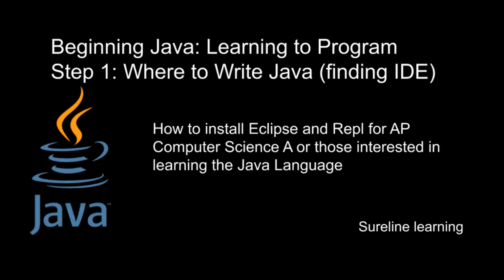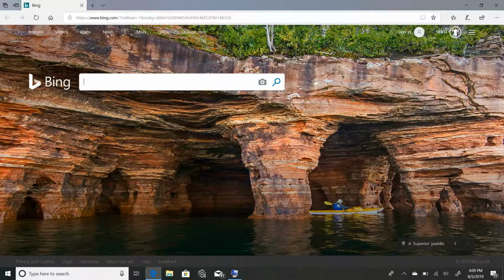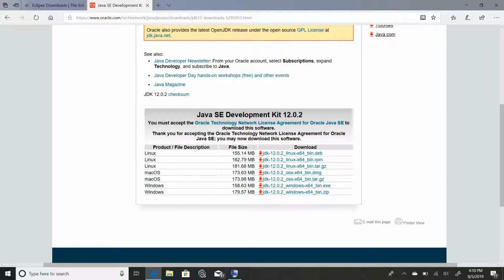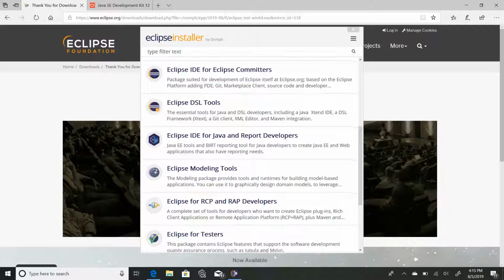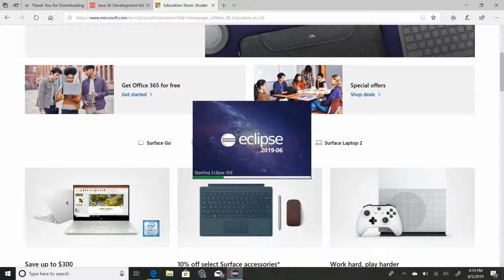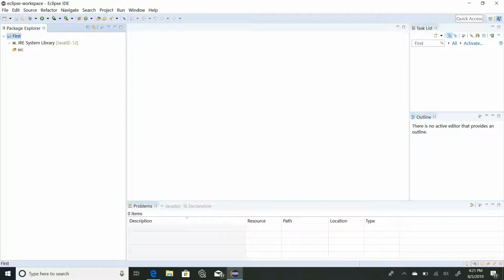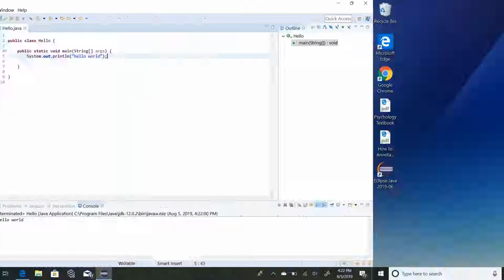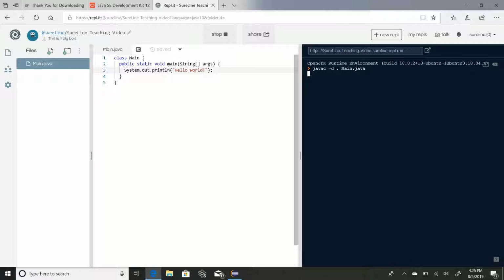HOW TO WRITE JAVA (INSTALLING ECLIPSE & REPL IDE) Java Beginner 1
Eclipse & Repl installation so you guys can follow along in later videoes! Comments, recommendation and questions are encouraged